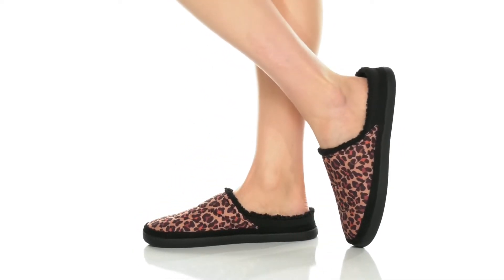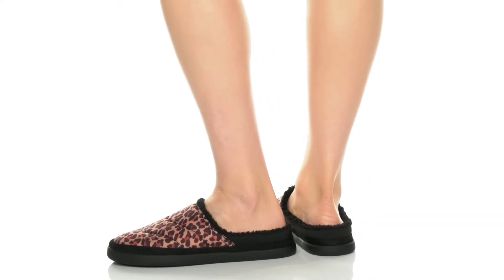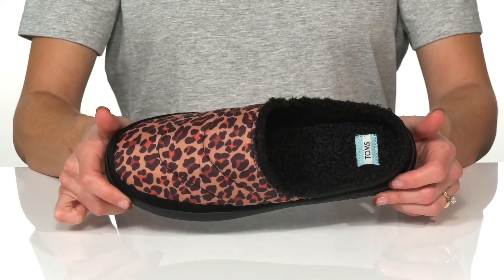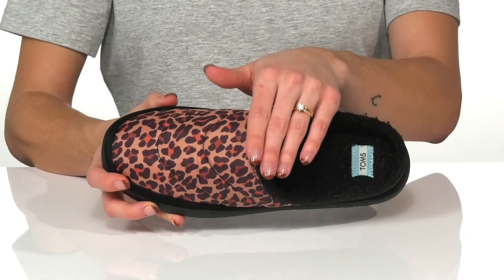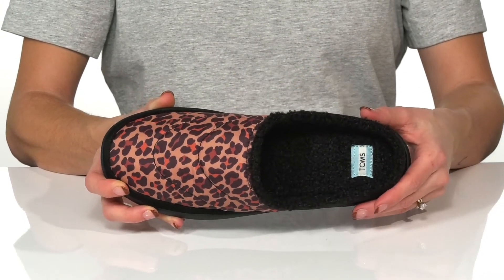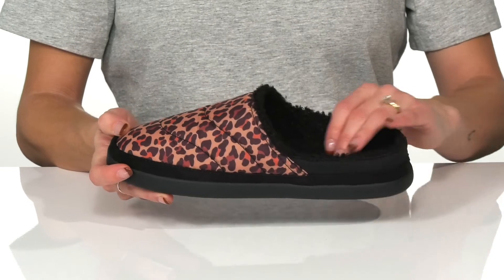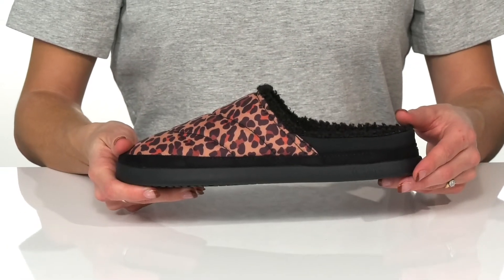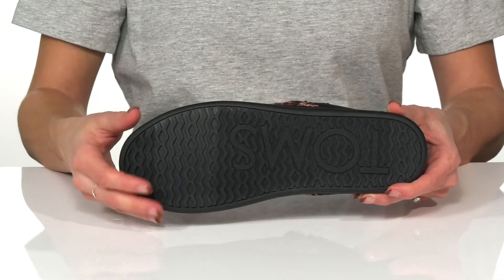TOMS Sage SKU: 9527267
For information on how TOMS contributes to the community, please visit the About page
Enjoy that cozy comfort throughout the day as you lounge around in these TOMS&reg; Sage Slippers.
Sweater knit fabric upper.
Breathable and warm faux fur lining.
Textile insole.
Easy slip-on style.
Rubber outsole.
Imported.